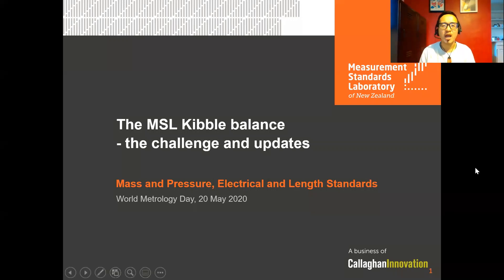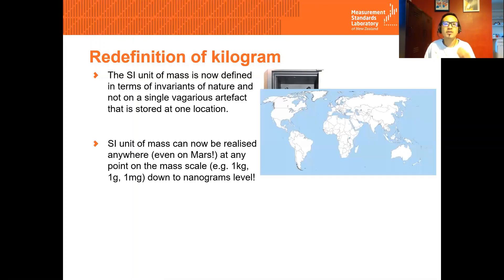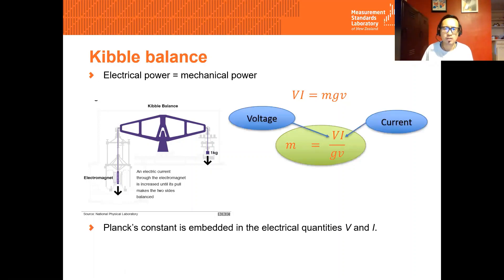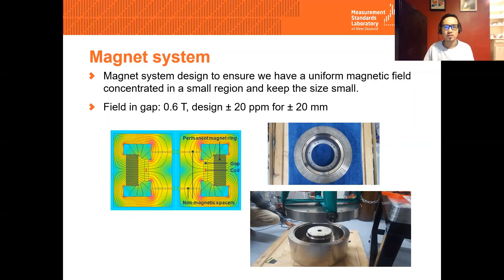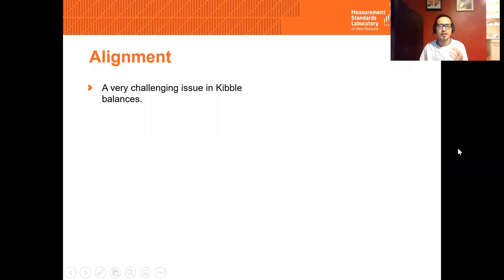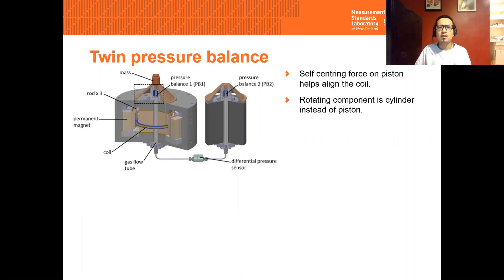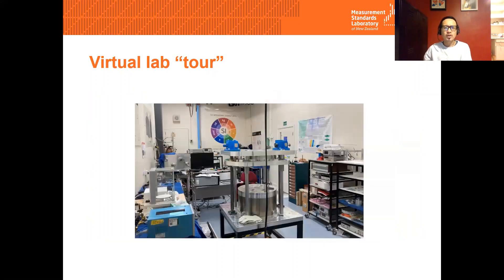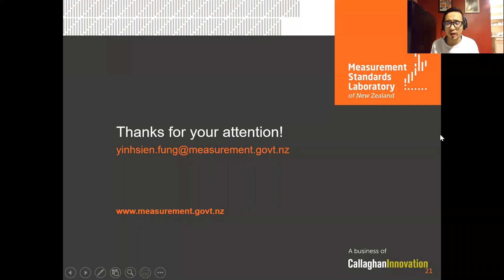The MSL Kibble balance project update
MSL's Virtual World Metrology Day 2020
Join us from 1:00 pm on 20 May for a Webinar celebrating World Metrology Day 2020, for more information and links to register